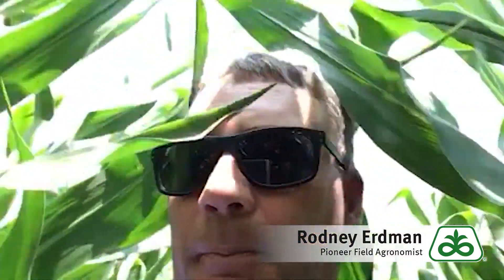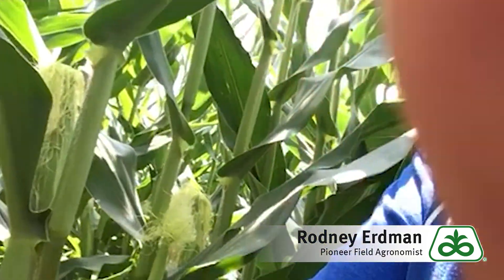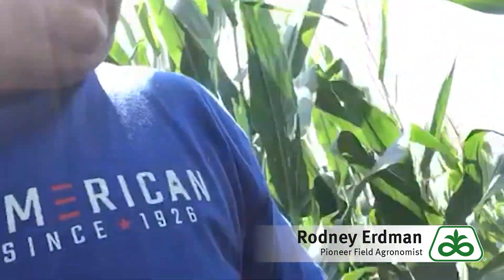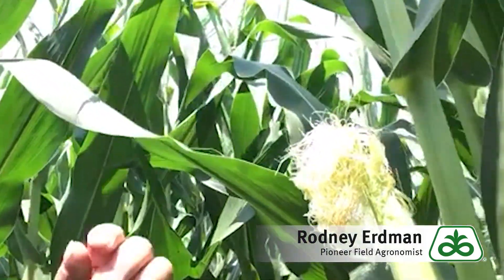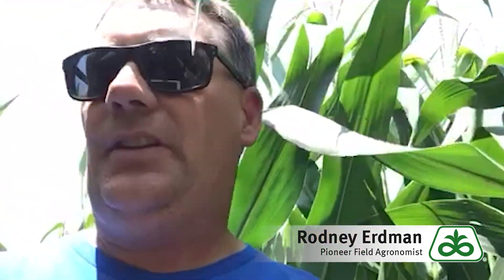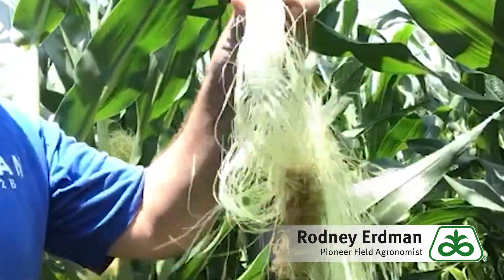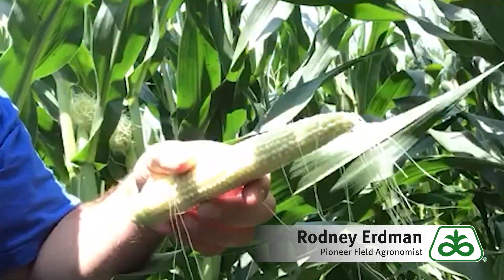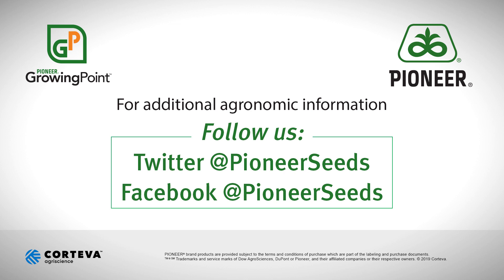Fungicide Timing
Fungicides provide incredible value in years when disease pressure is high, but they need to be timed correctly to avoid tissue damage and to get the most value.